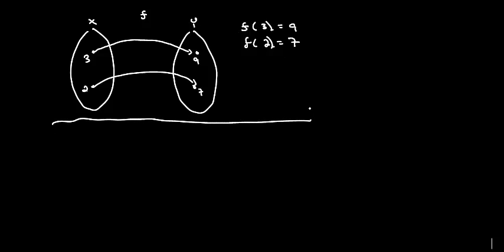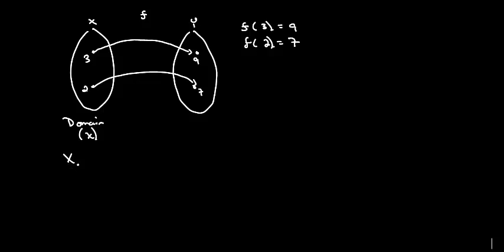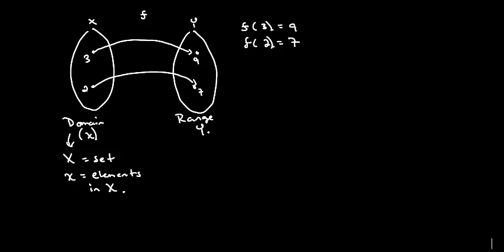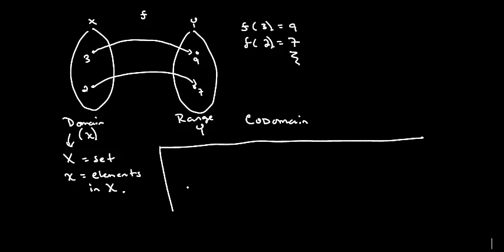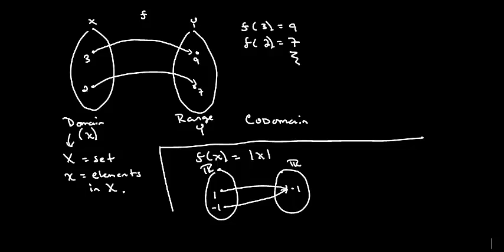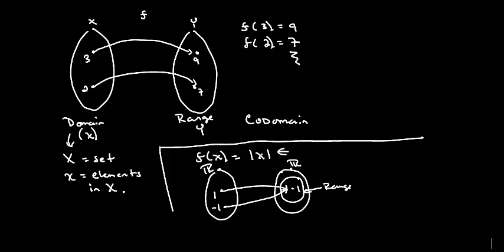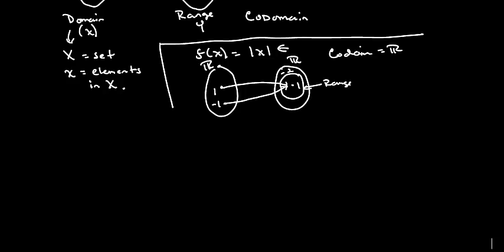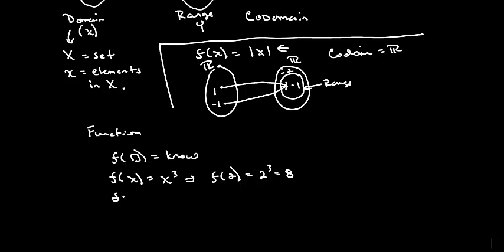Calculus: Definition of a Function